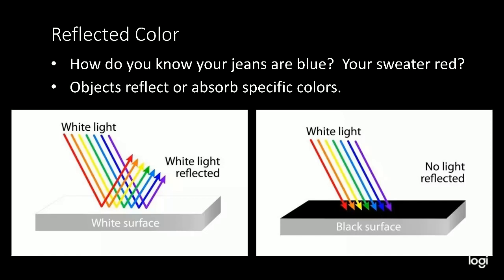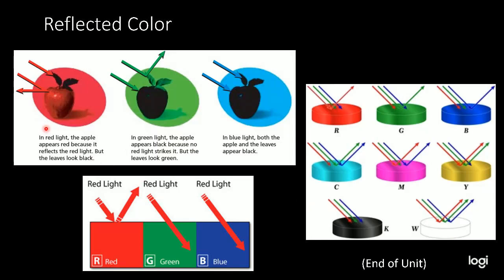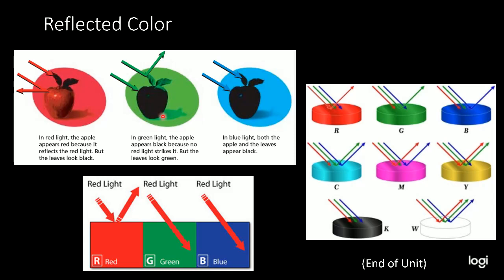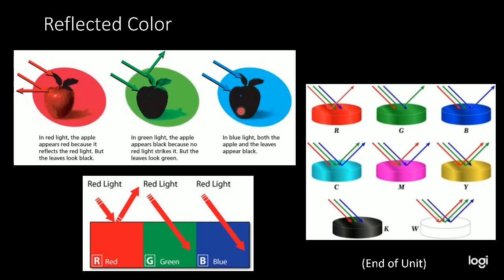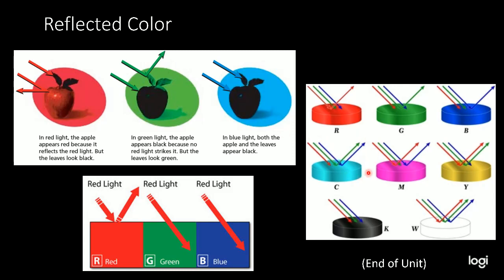LD Color 2 Reflected Color